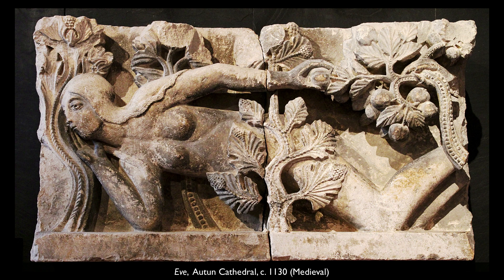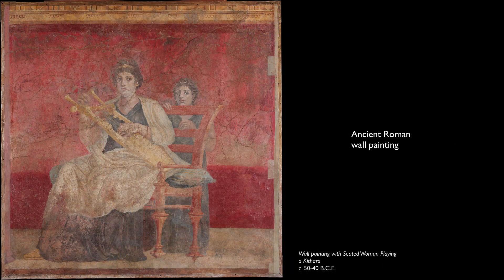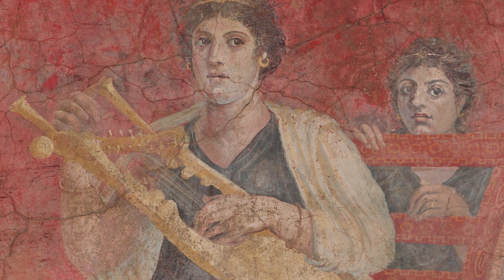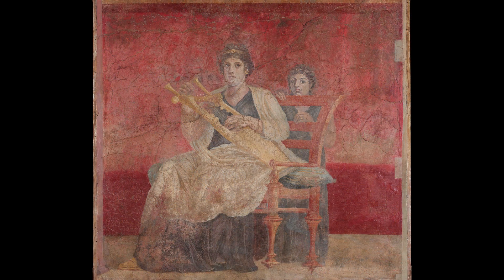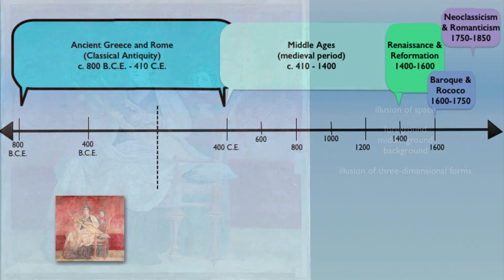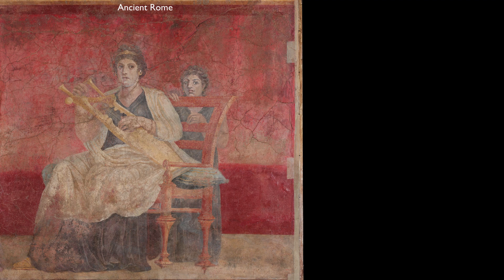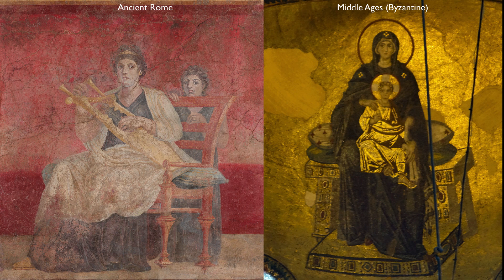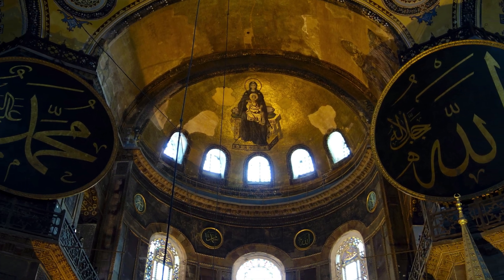A brief history of representing the body in Western painting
Speakers: Dr. Steven Zucker and Dr. Beth Harris. Created by Beth Harris and Steven Zucker.